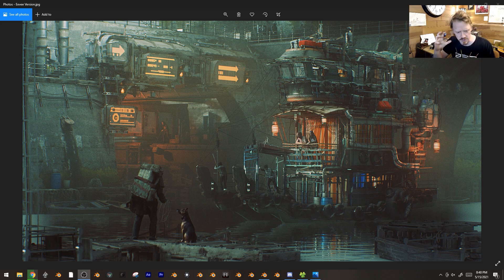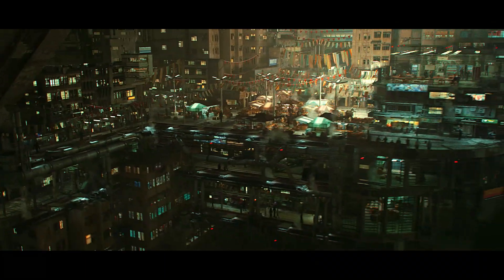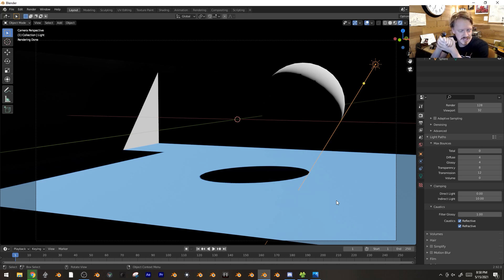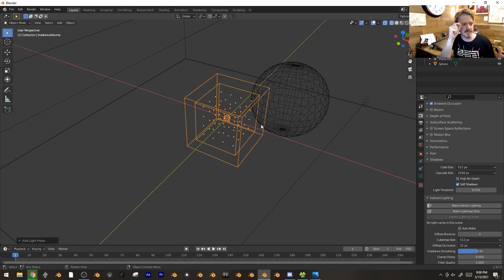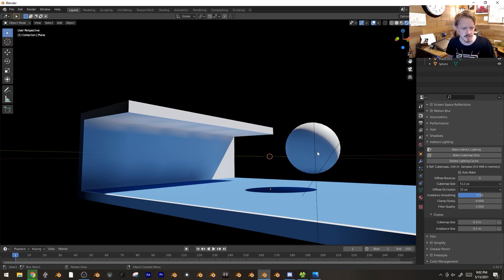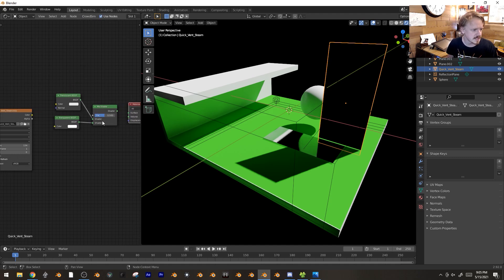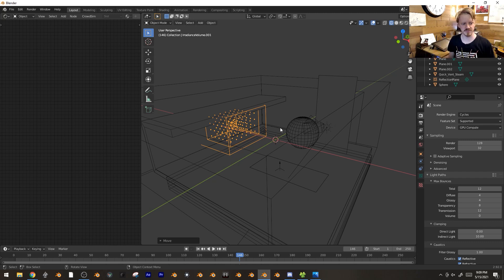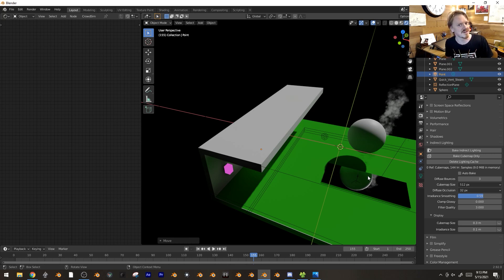Making Eevee Look Like Cycles (intro to Eevee)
"Is this Eevee or Cycles?" is probably the most common question I'm asked, and there's a part of me that always wants to say, "it doesn't really matter much!" because with a little tweaking, most scenes can look fairly interchangeable.

This video goes through the basic steps to make Eevee flex a bit. If you're not already familiar with irradiance volumes and all that fun stuff, here we go!!